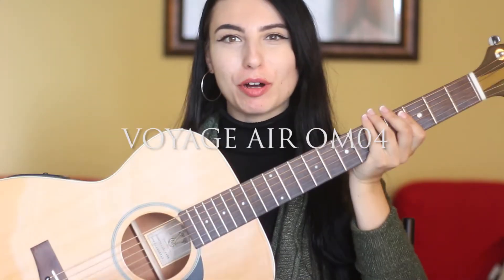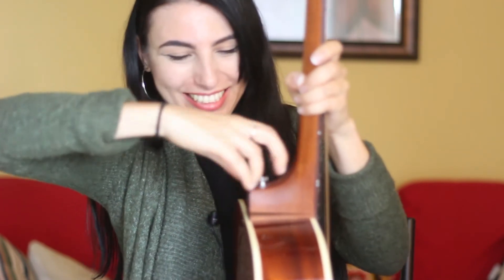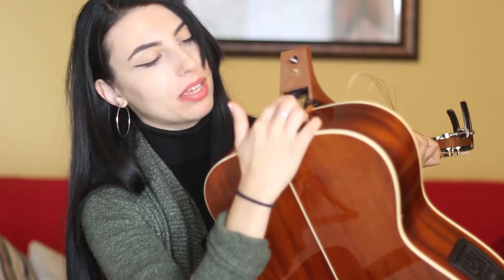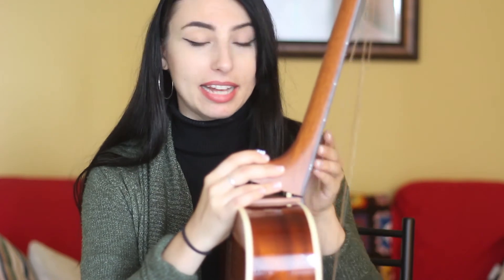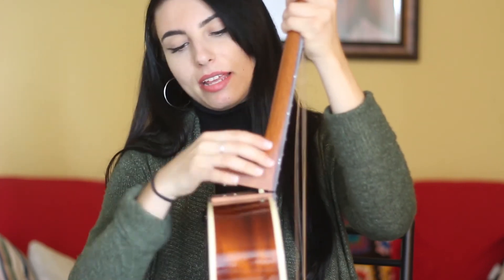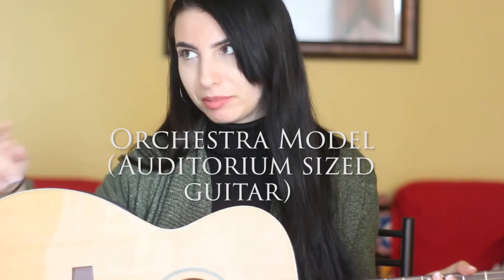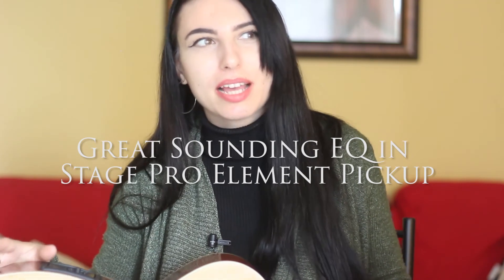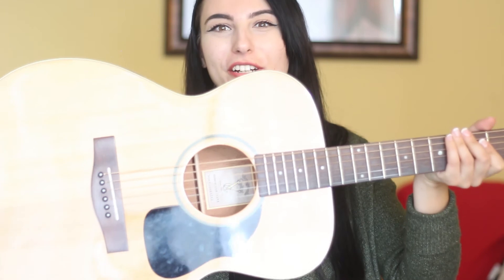Voyage Air OM 04 Guitar Review by Katie Ferrara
Hi Everyone! I wanted to show you this new guitar that Voyage Air sent me recently that I'll be taking with me on my next tour to Europe in just a couple of weeks!
It's a foldable full-sized guitar which can be stored in the overhead compartment of the airplane. Now you don't have to settle for a smaller bodied when you want to travel and have a QUALITY instrument to perform in prestigious venues or just out on the street.

If you want to see where I'm playing in Germany and Switzerland

If you found this review helpful also check out my Kickstarter campaign! I'm fundraising for my first full-length album which will be released next year. We are 7 percent towards the stretch goal of $15,000! By pre-ordering today you are helping with the release process, music video production and touring!

FOLLOW KATIE